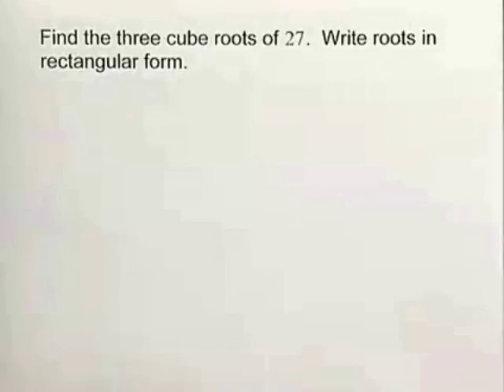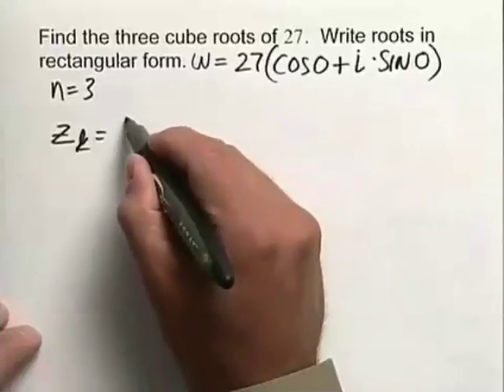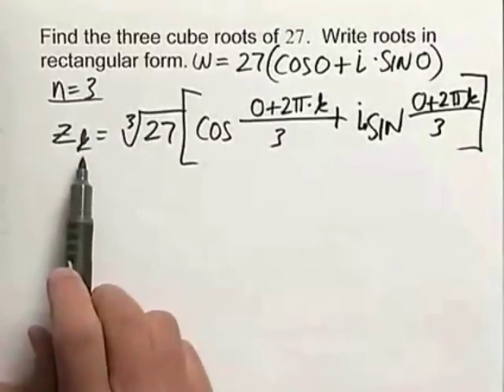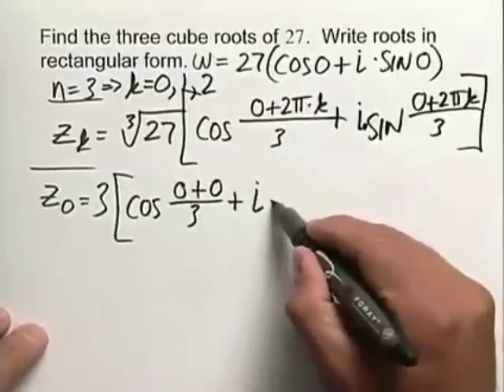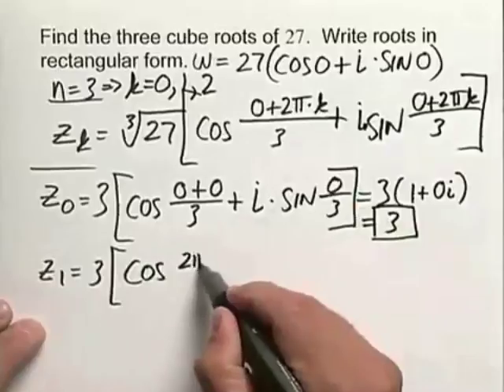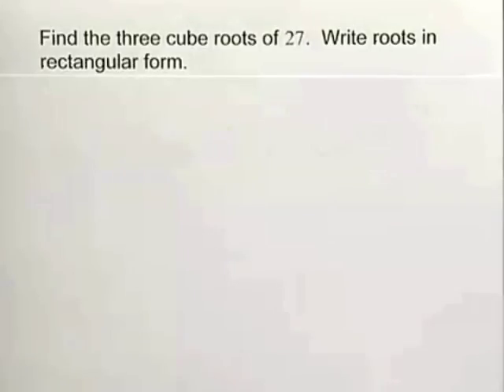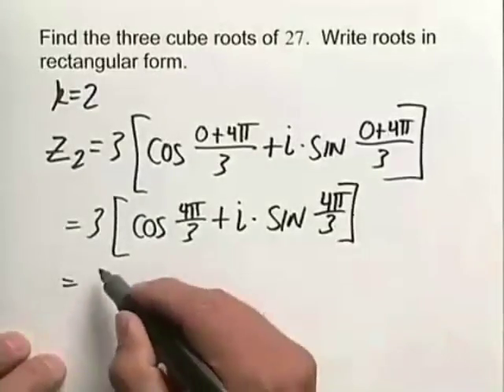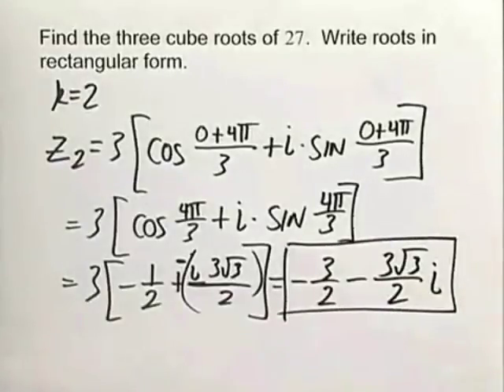Blitzer Trig2e CTPvideo 05 08